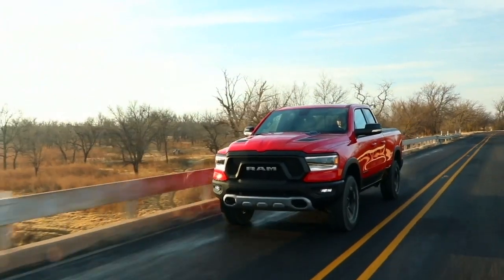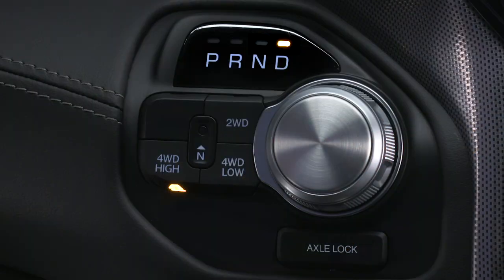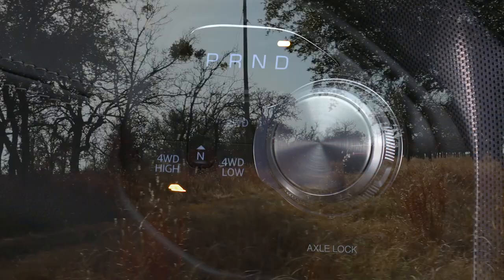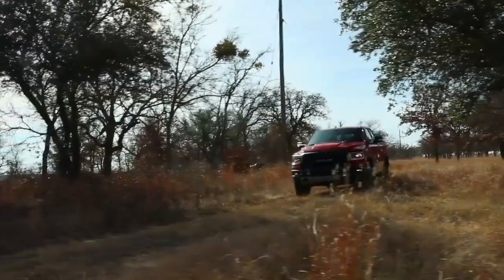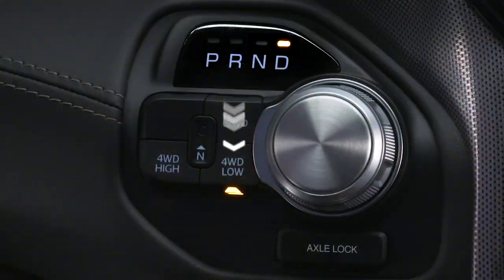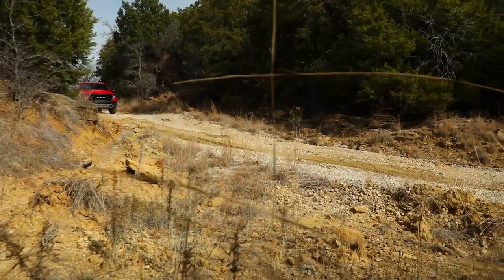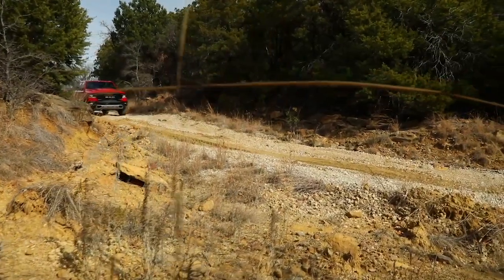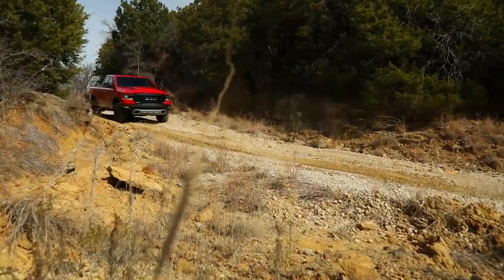Four Wheel Drive Operation - Four Position | How To | 2020 Ram 1500 DT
This video explains the various 4WD modes on your 2020 Ram 1500 DT, as well as when to use them.

Transcript

[music playing]

You chose 4-Wheel Drive to take you exactly where you want to go…on road or off. Your 4-Wheel Drive system provides 4 different modes. Let’s take a closer look.

[Text on Screen]: Systems may vary.

[Voice Over] 2-Wheel Drive provides high-range rear wheel drive for normal driving on dry, hard-surface roads. 4-Wheel Drive High sends power to all four wheels for extra traction on loose, slippery surfaces. And 4-Wheel Drive Low provides added traction with maximum pulling power for loose, slippery surfaces at low speeds. Do not exceed 25 mph or 40 km/h when using 4-Wheel Drive Low. Neutral disengages the front and rear drive shafts. Use it for flat towing behind another vehicle.

To shift from 2-Wheel Drive to 4-Wheel Drive, use the 4-Wheel Drive control to select the desired position. You can shift between 2-Wheel Drive and 4-Wheel Drive High whether you’re stopped or driving. However, if you shift while driving, the transfer case will engage or disengage faster if you momentarily release the accelerator pedal after using the control switch.
When stopped, you can’t shift unless the ignition is in the On/Run position. The engine can be running or off. You can’t perform this shift with the ignition in the ACC or accessories position.

Keep in mind, the vehicle won’t shift between 2-Wheel Drive and 4-Wheel Drive High if the front or rear wheels are spinning. The wheels must have traction to perform this shift.
You can shift into 4-Wheel Drive Low when driving slowly or stopped. To perform this shift while moving, slow down to 2 to 3 mph or 3 to 5 km/h. Then, put the transmission in Neutral and select 4-Wheel Drive Low while still rolling.
If you want to perform this shift while stopped, put the ignition into the On/Run position and shift the transmission into Neutral. Select 4-Wheel Drive Low, then shift the transmission back into gear.
You may hear some gear noise when shifting in and out of 4-Wheel Drive Low. This noise is a safe part of normal operation.